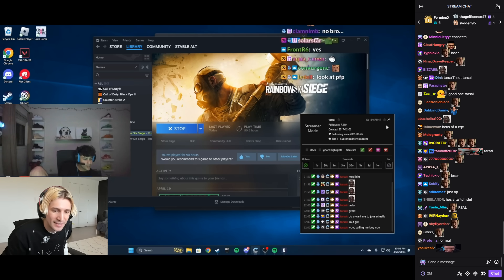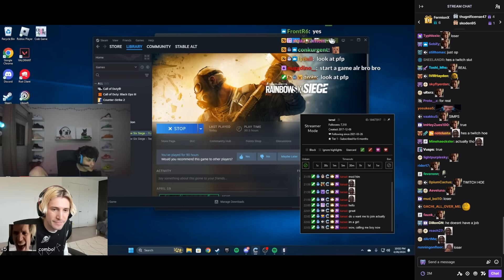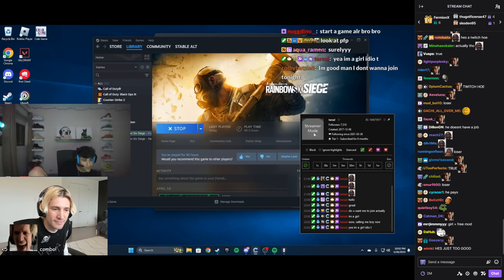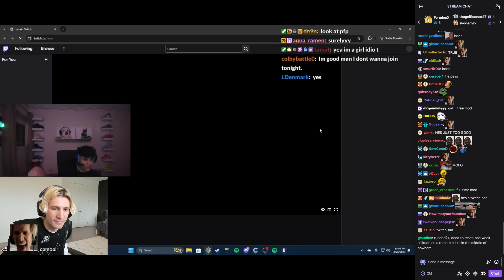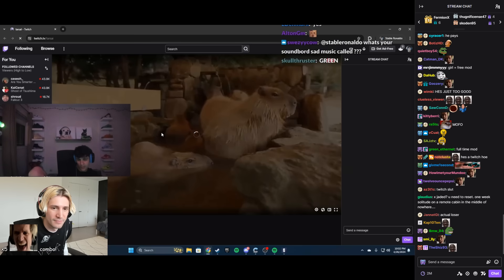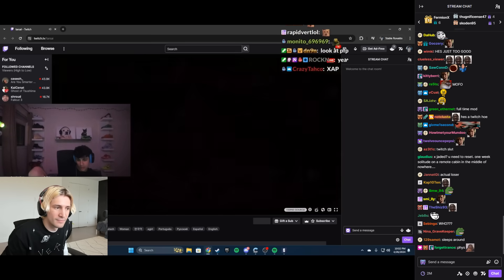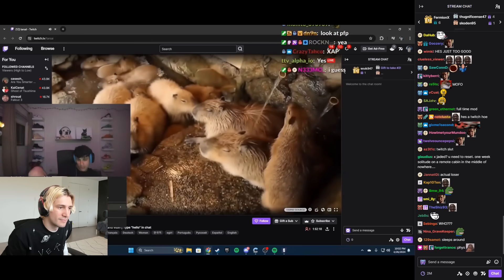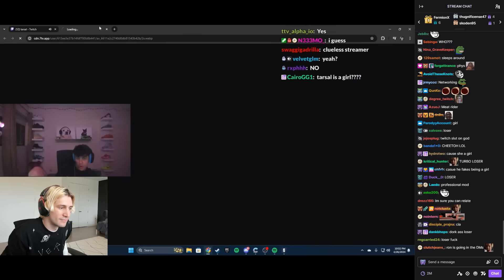xQc reacts to StableRonaldo realizing his Mod is a Girl